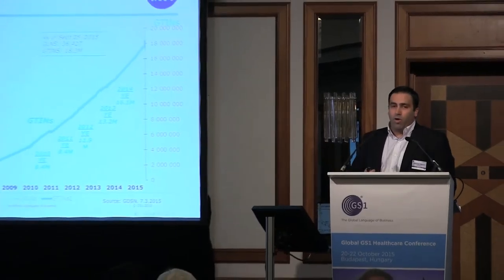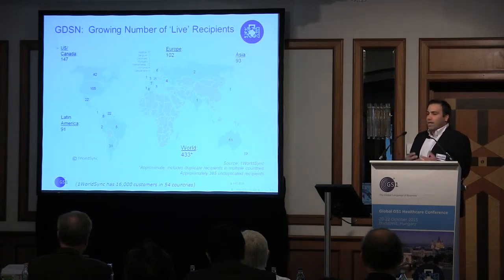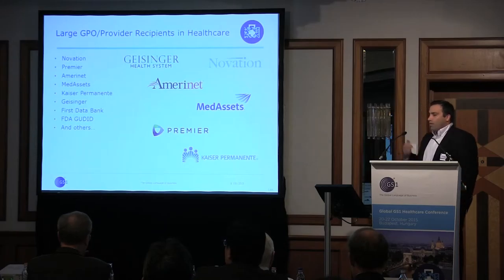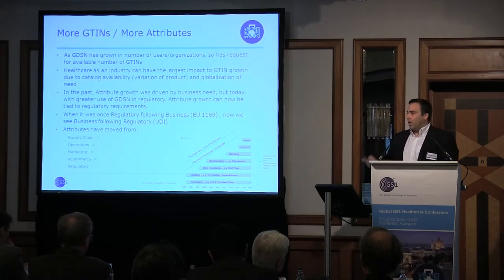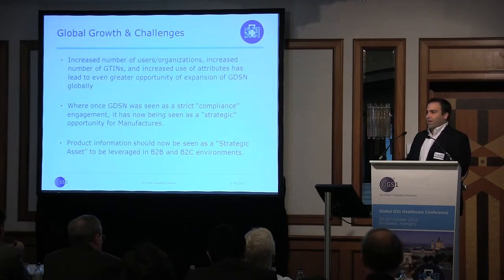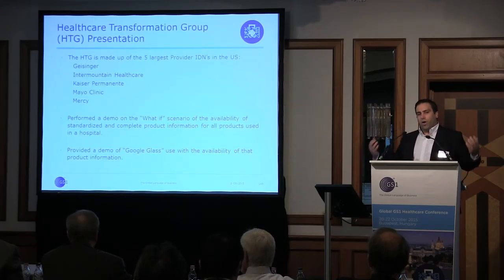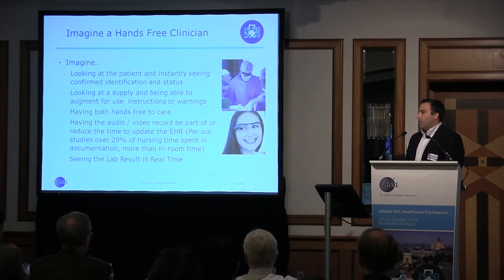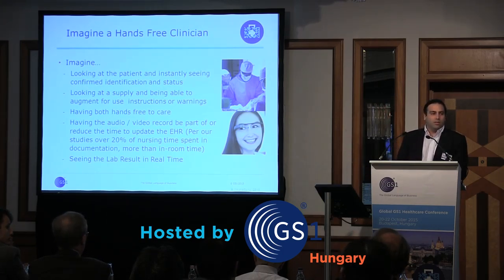20/10/2015 #5 The importance of accurate product data for hospitals - a pilot 2/2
Nick Manzo, Global Senior Director of Industry Development, 1WorldSync